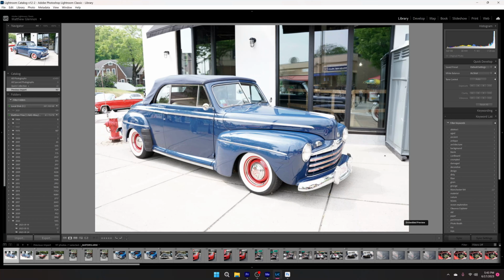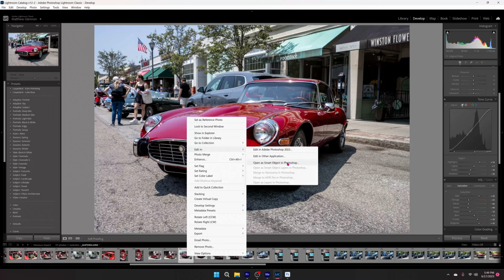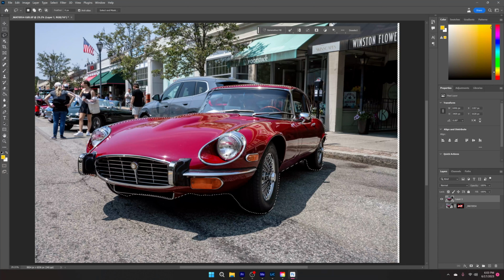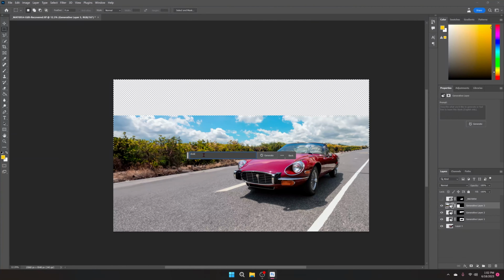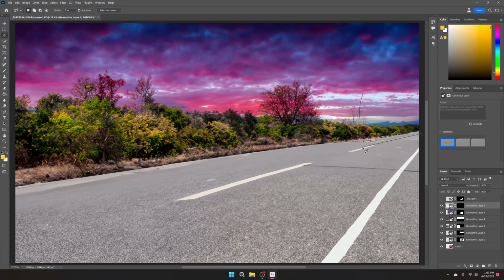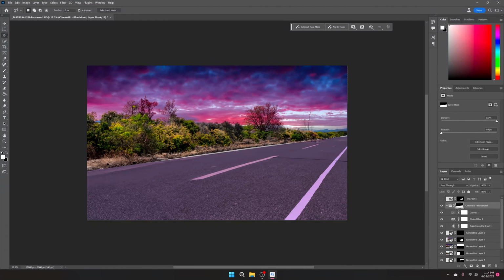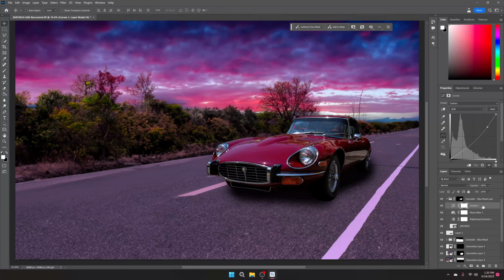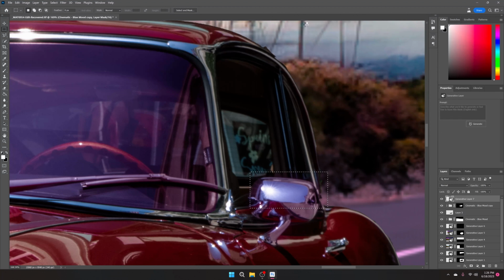Photoshop AI Round 3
Testing AI art workflow using Photoshops AI in combination with the other standard tools you would use to create images.

I started with an image of a car I had taken at my local town car show. Using the new AI in Photoshop Bate to create a custom background and new sky. So creating a new scene. (Bit of a long video)